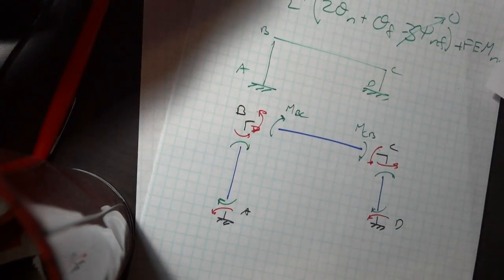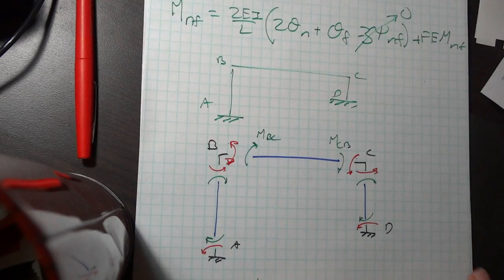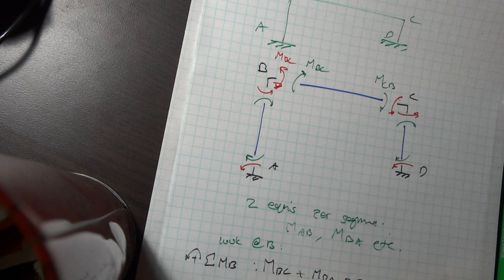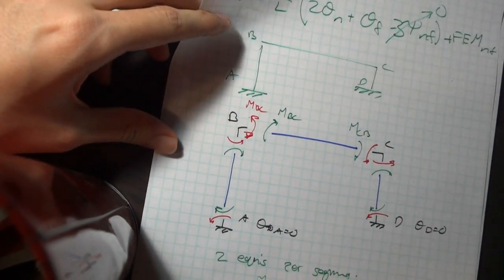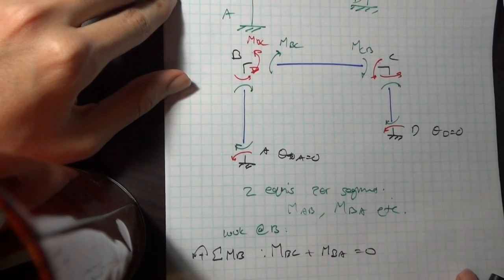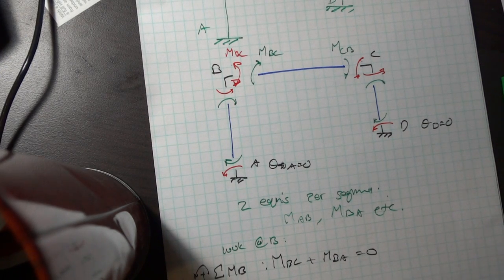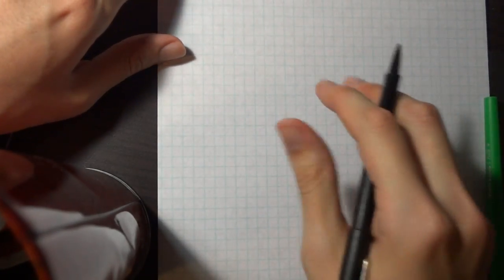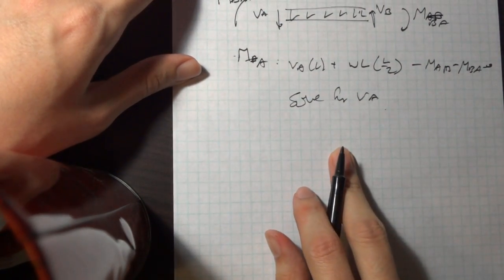2014 Tutorial 8 Part 2